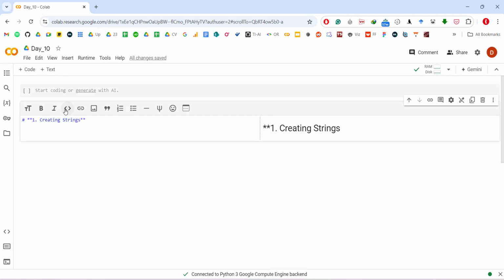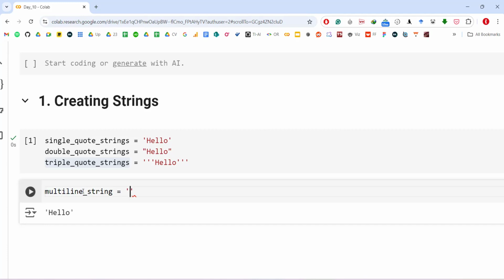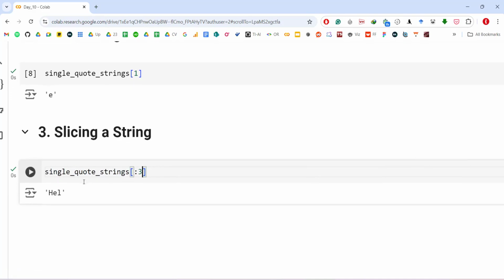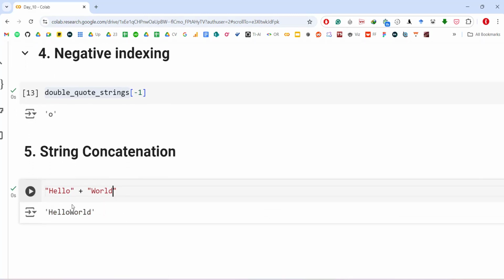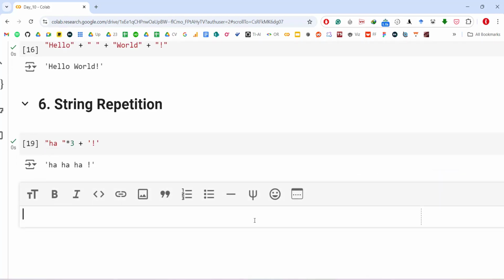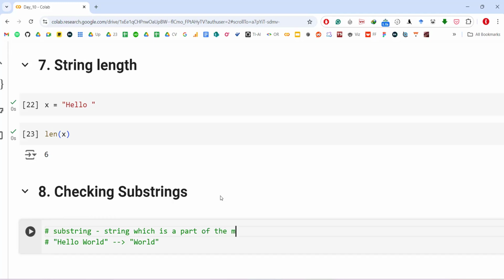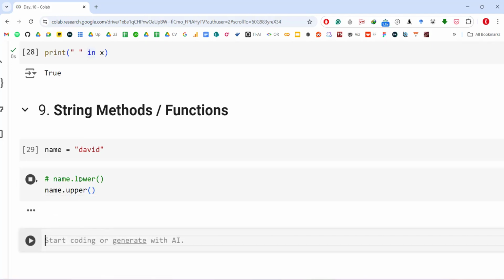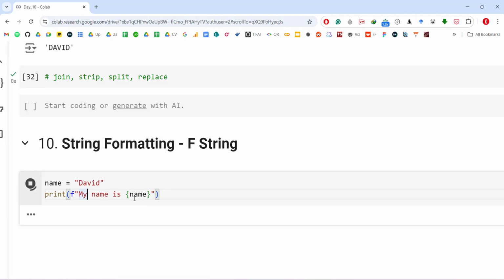Working with Strings – Ultimate Guide to Working with Strings: Manipulation, Methods, and Practices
Premiere thumbnail: Learn Python in Less than 10 Minutes for Beginners (Fast & Easy)

Learn Python in Less than 10 Minutes for Beginners (Fast & Easy)
Indently

Premiere thumbnail: Python Full Course for Beginners

Dive deep into the world of string handling with this comprehensive guide covering everything from basic operations to advanced techniques. Learn how to create, format, manipulate, and optimize strings across multiple programming languages including Python, JavaScript, Java, C#, and more. Explore essential methods for searching, splitting, joining, replacing, and transforming strings, along with regular expressions for pattern matching. Discover performance optimization strategies, memory management tips, and security considerations to prevent common vulnerabilities like injection attacks. Whether you're parsing text data, building user interfaces, or processing API responses, this guide provides practical examples and industry best practices to elevate your string manipulation skills. Perfect for beginners learning the fundamentals and experienced developers seeking to refine their text processing techniques.

High SEO Tags:
String manipulation
Working with strings
String methods
Text processing
String formatting
Regular expressions
String concatenation
String parsing
Python string operations
JavaScript string functions
Java string handling
String interpolation
String search techniques
String replacement methods
String splitting and joining
String encoding and decoding
String optimization
String security best practices
Text pattern matching
String comparison methods
String immutability
String builder patterns
Multilingual string handling
String validation techniques
String performance tuning
Note: Tags include language-specific terms (Python, JavaScript, Java), technical concepts (immutability, interpolation, encoding), and practical applications (parsing, validation, security) to capture diverse search intents and skill levels.